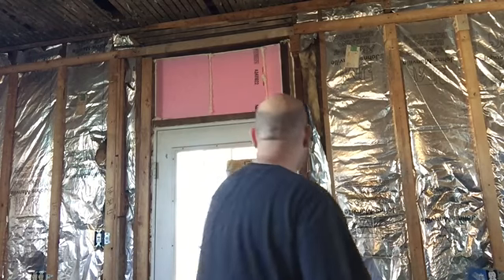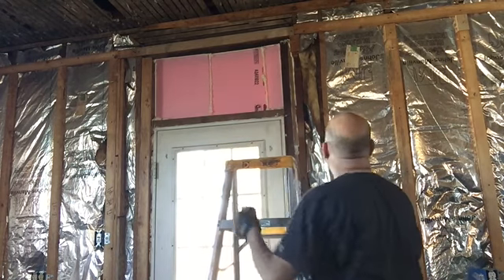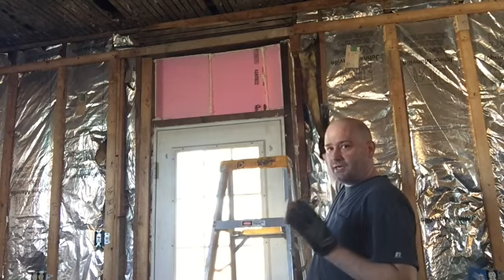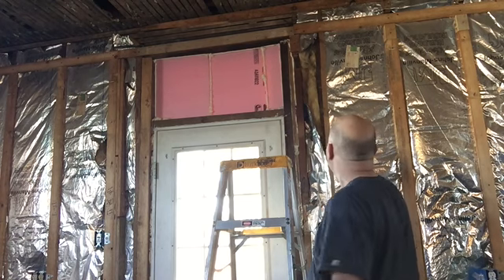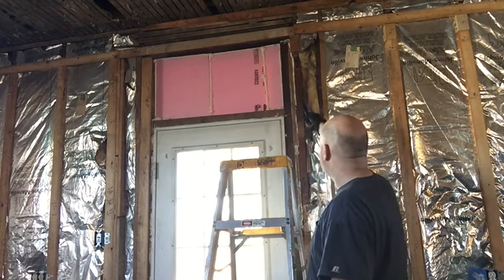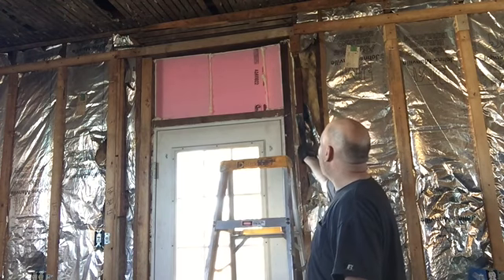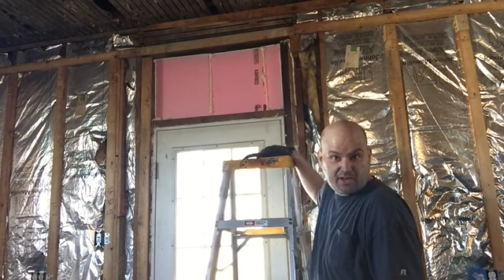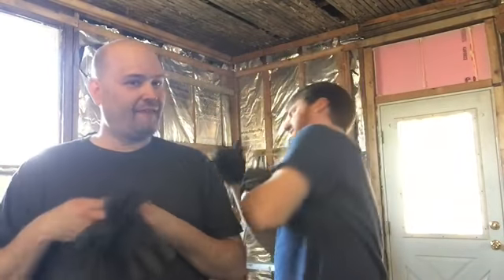LHITG - Ready for drywall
AND all the trials that go along with an old house

Follow tony @pennytration
Follow will: @willmreed